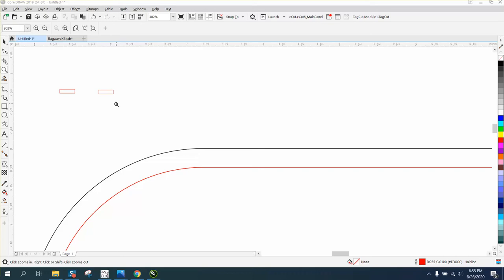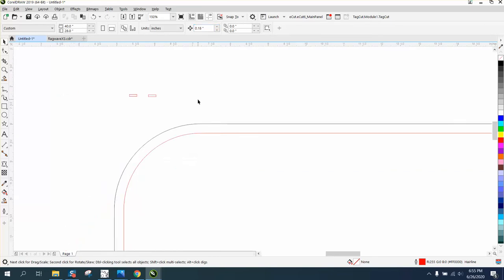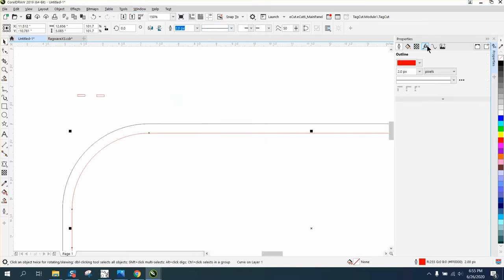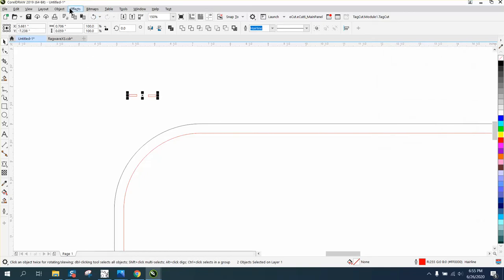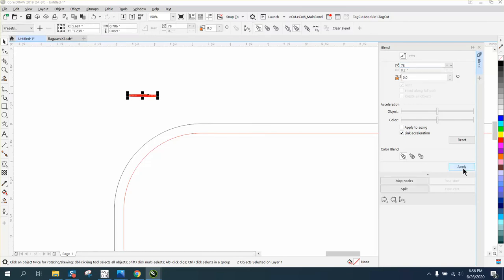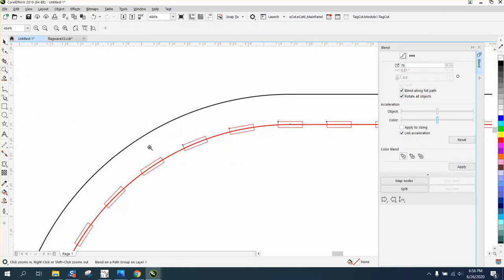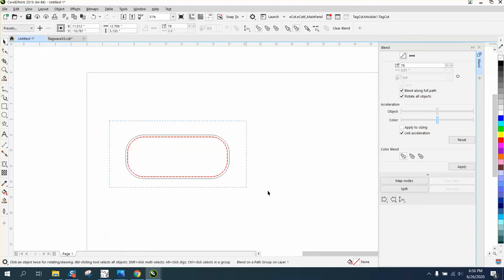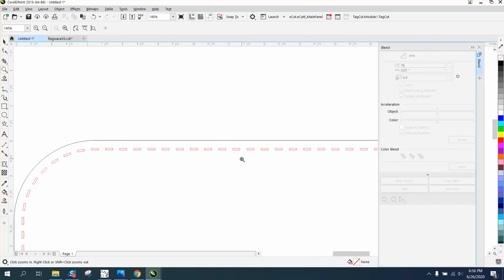Corel Draw Tips & Tricks Stitch Holes for Leather Part 2